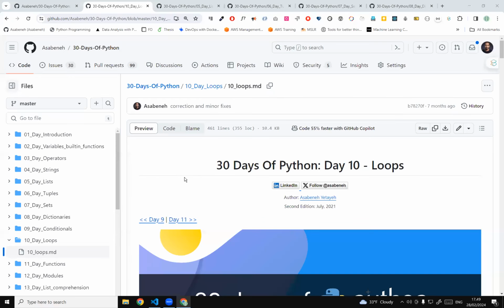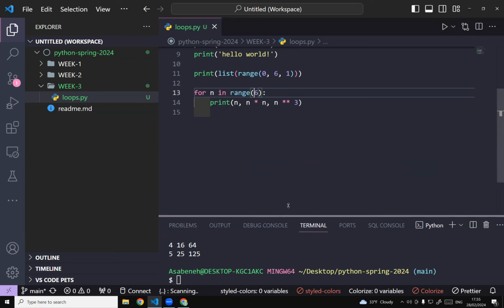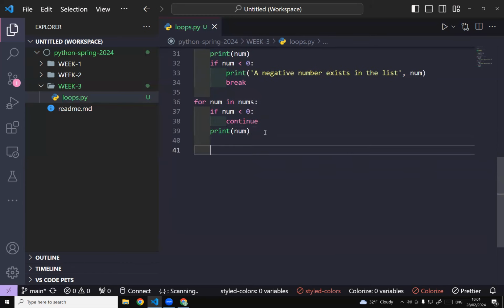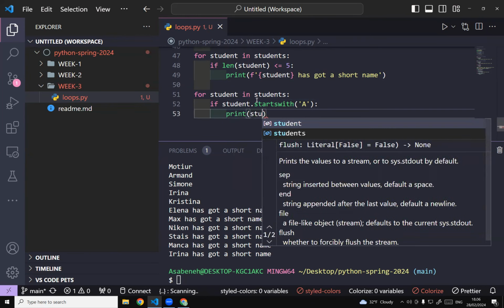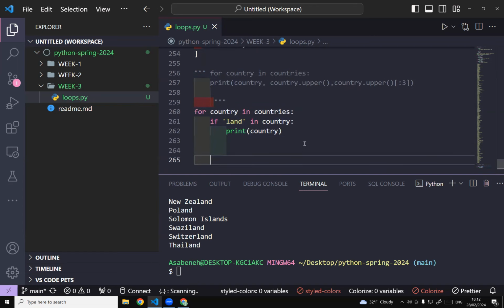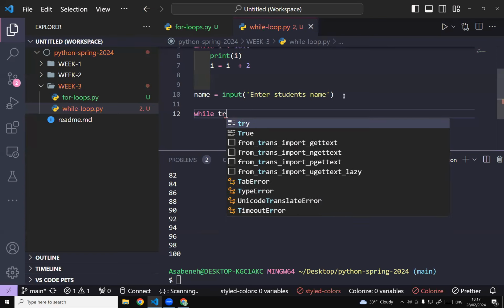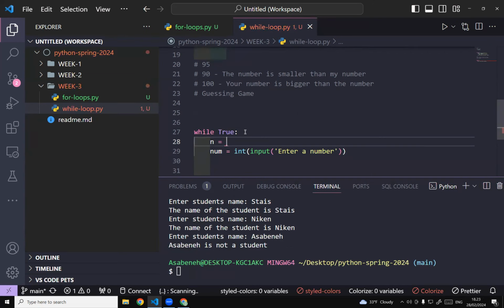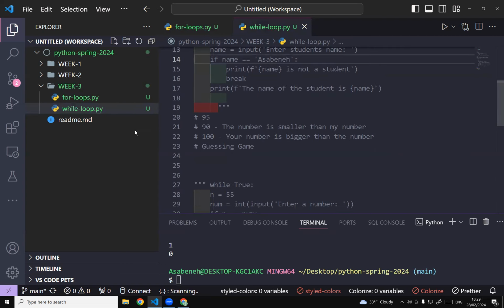Python for Beginners: Master Python Loops: For Loop and While Loop Tutorial | Lesson 8